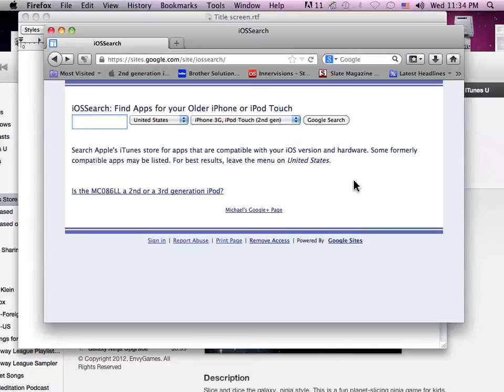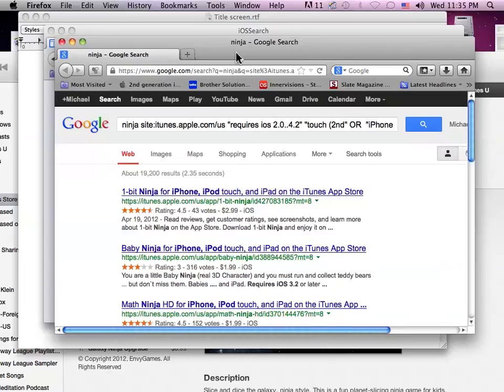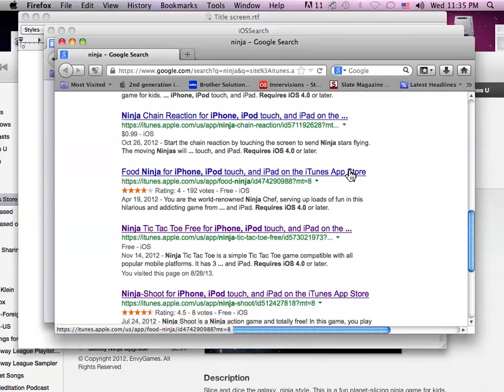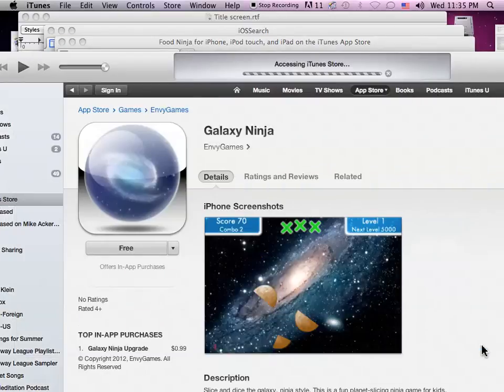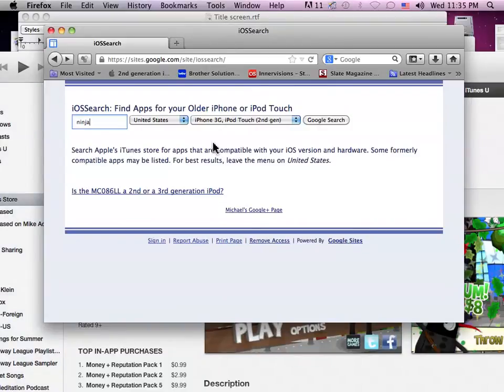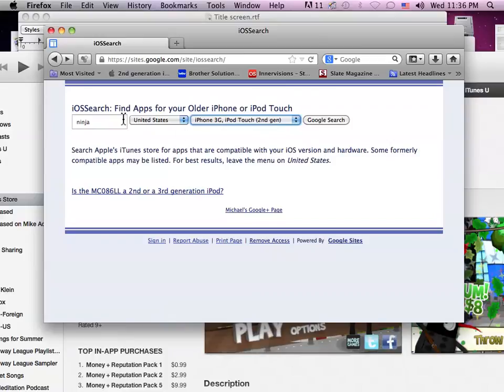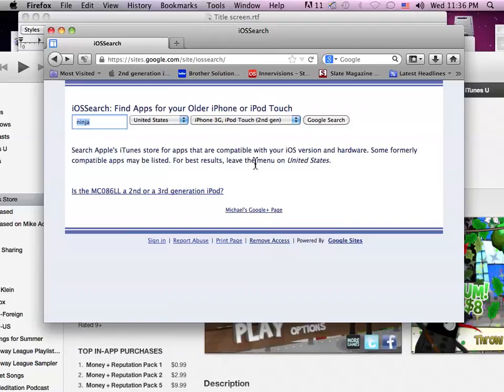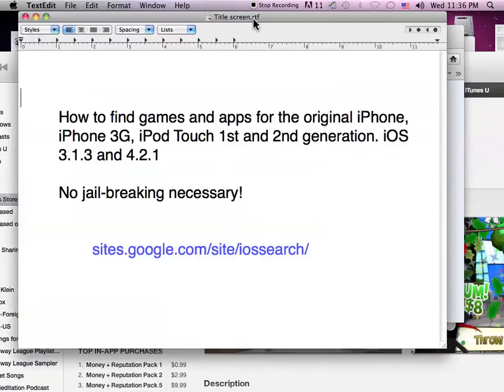How to find apps for 1st and 2nd generation iPod Touch, iPhone 3G, iOS 3.1.3 or 4.2.1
Demonstrates a tool to search Apple's iTunes store for games and apps which are compatible with older iOS devices, including the original, iPhone 3G, iPod Touch 1st and 2nd generation.